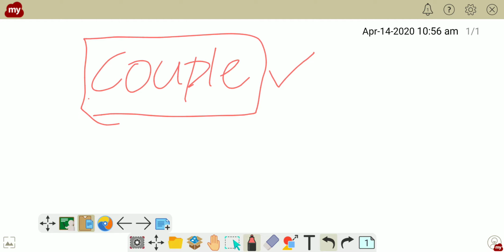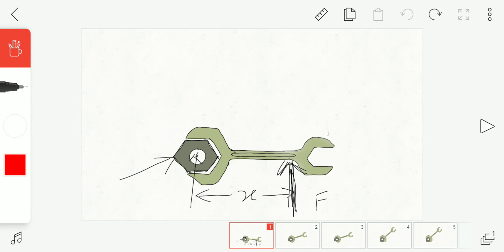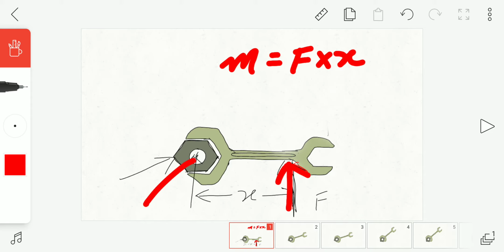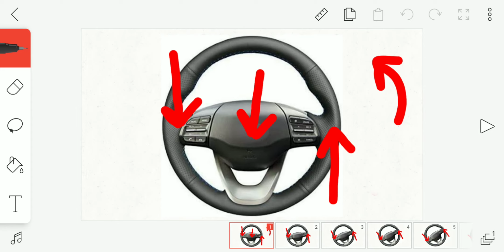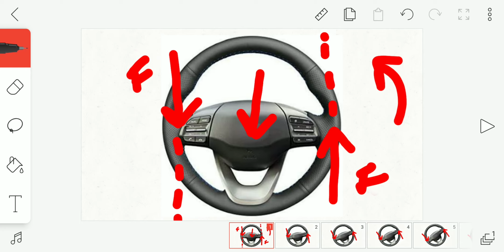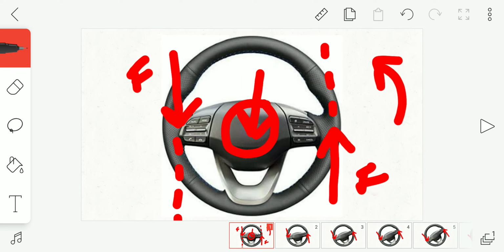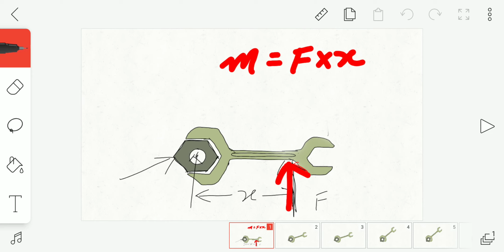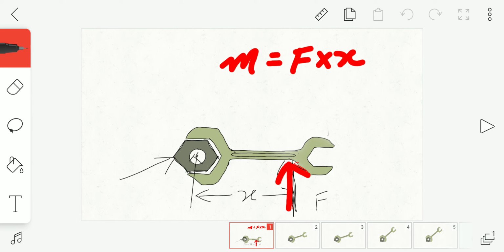Couple in engineering mechanics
Couple and difference between couple and moment